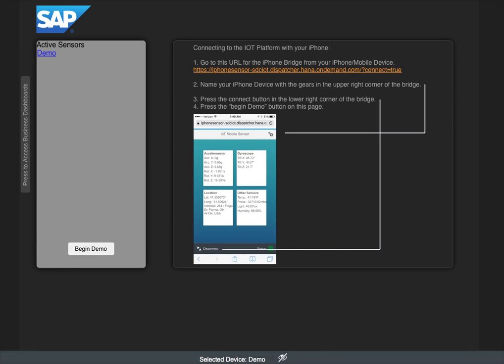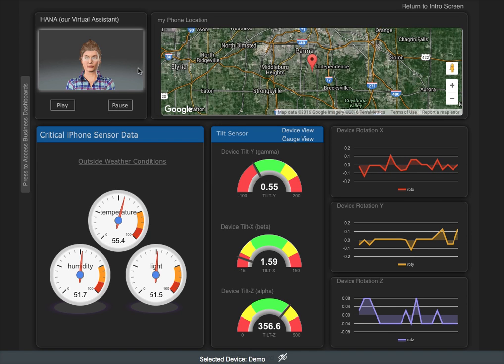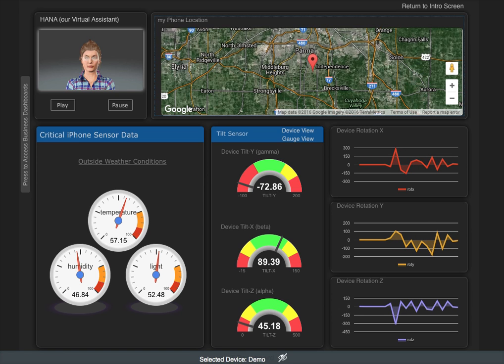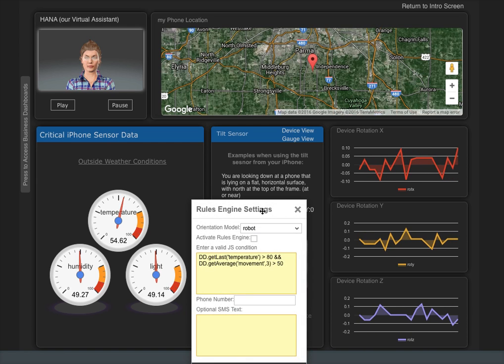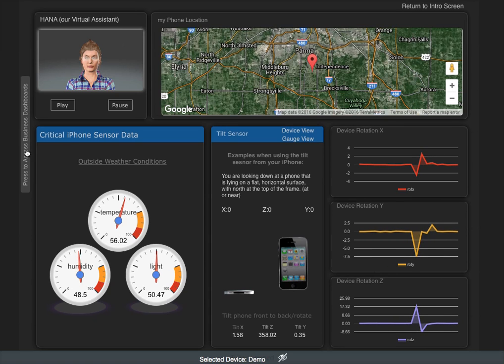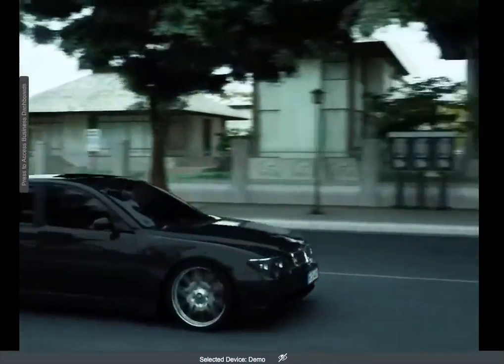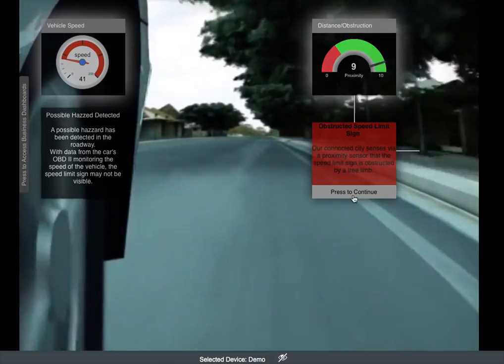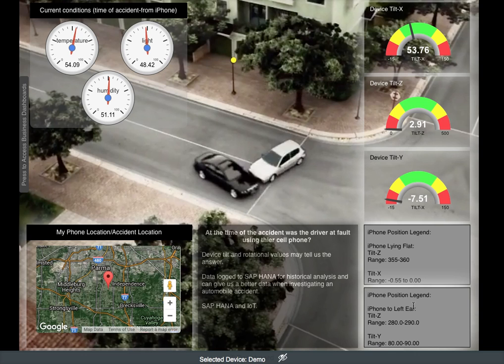iPhone Sensor Data